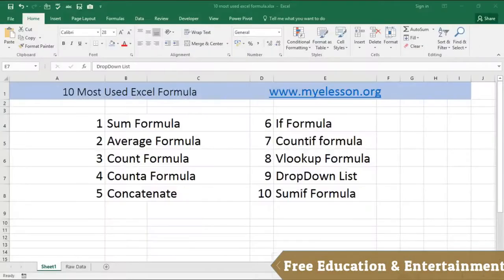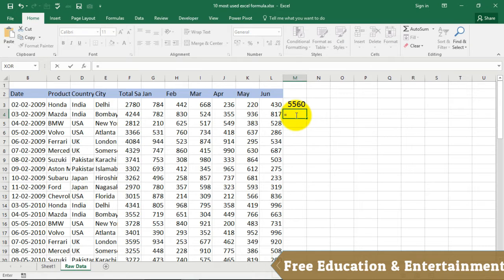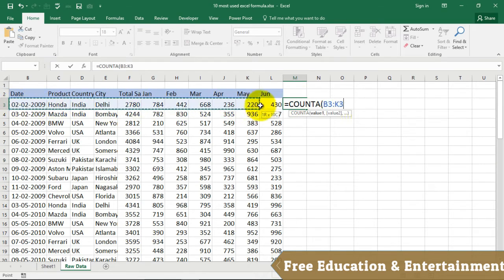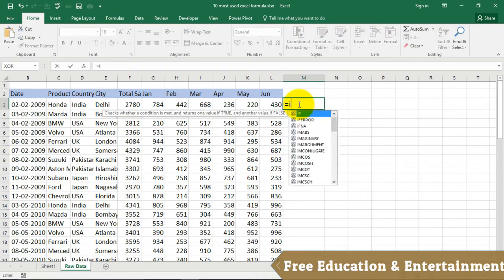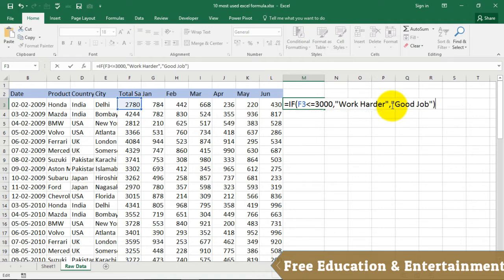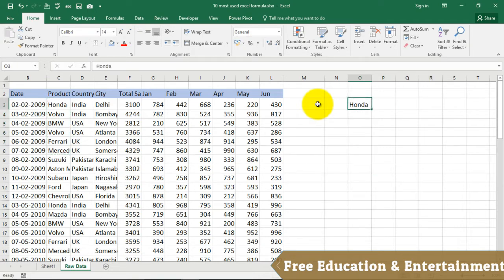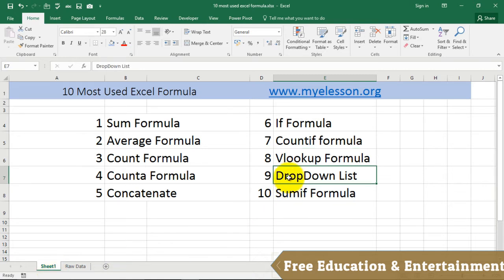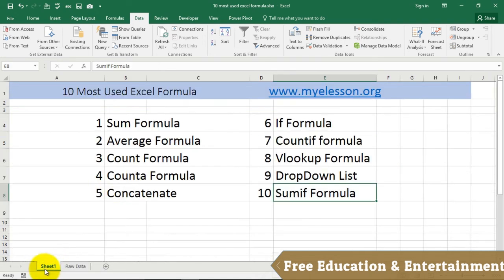Excel Tutorial Video 15 | Most Useful Excel Formula - Sekho or Sekhao | YouTube